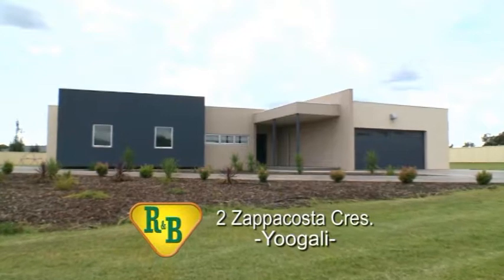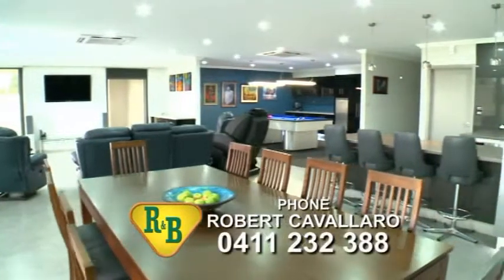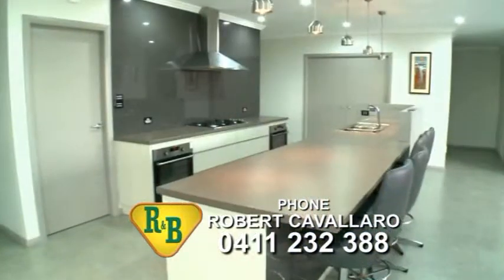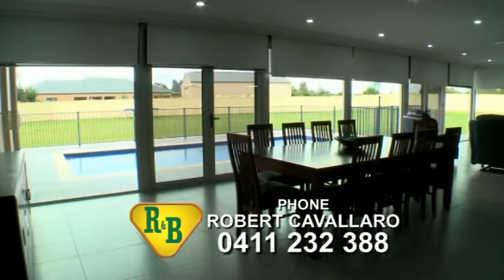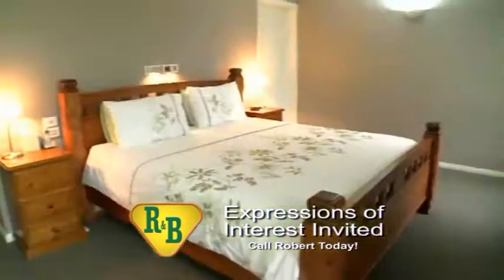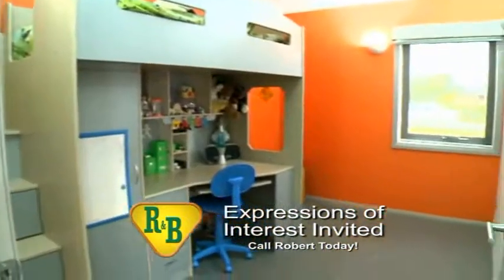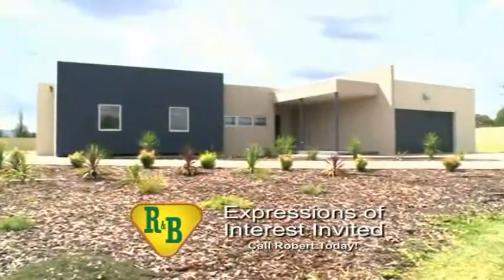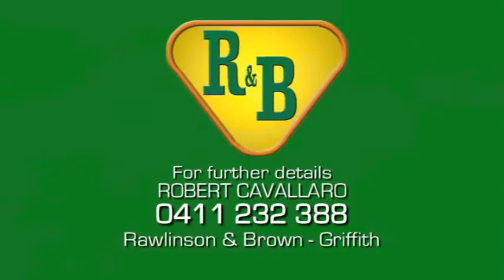2 Zappacosta Crescent, Yoogali NSW 2680 .wmv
Property Description

Incredible family lifestyle retreat

Showcasing a sleek fusion of creative design, luxury finishes and effortless outdoor living.
This 2 year old designer residence sets exciting new standards in luxury living.

* 5 bedrooms each with ample storage
* 3,650m2 rural residential lot
* Huge open plan living area
* Massive walk-in pantry/prep room
* Designer kitchen with double ovens
* Billiard room/entertainment area
* Media room
* Heated swimming pool
* Two bathrooms and three toilets
* In-slab heating and reverse cycle air conditioning with individual zoning
* 10kw of Solar panels
* Outdoor entertainment area
* Double garage plus freestanding third garage/storage shed
* Residence offers "M1" home automation system

Expressions of Interest on or before Thursday 3rd May 2012 by 4pm.